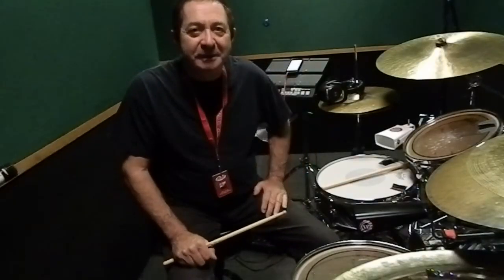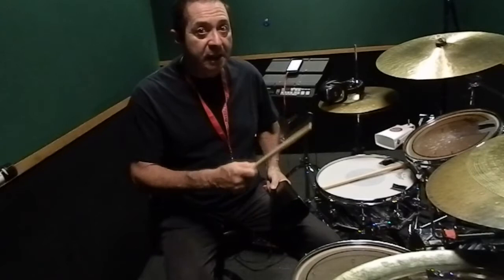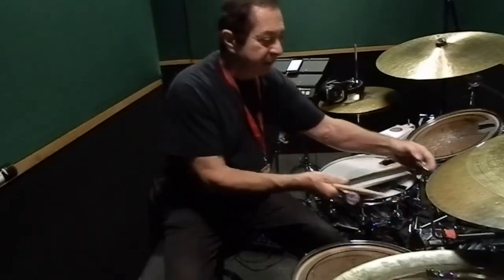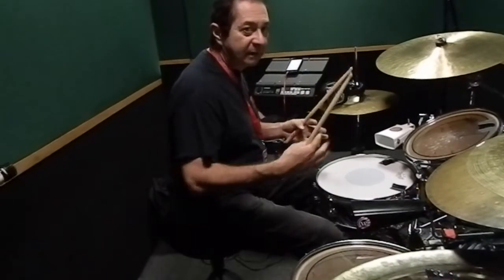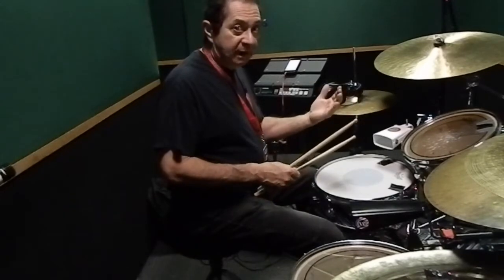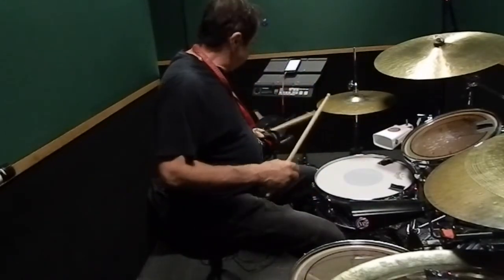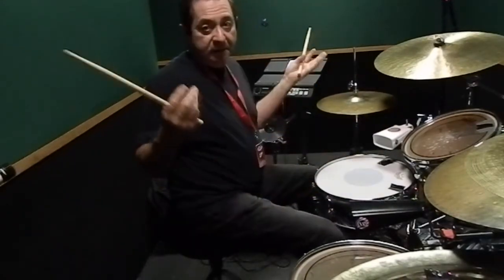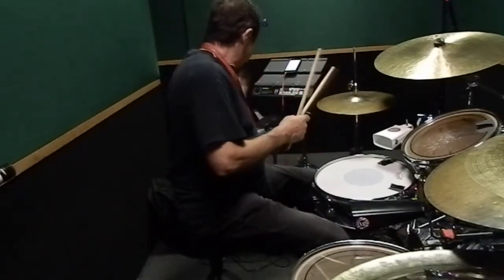Richie Gajate Garcia on adding cowbell patterns on the kit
MI drum instructor Richie Gajate Garcia shares a tip on on adding cowbell patterns to the kit.